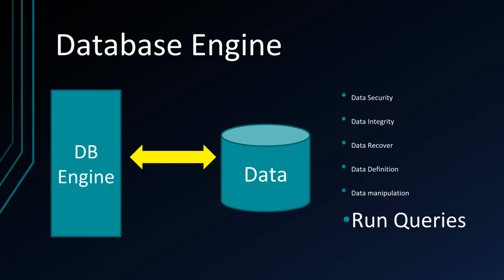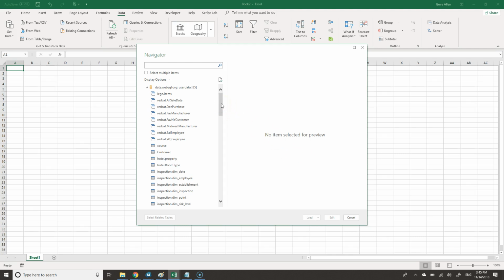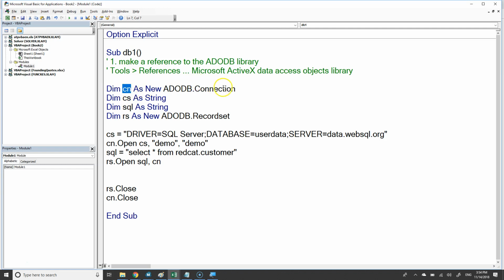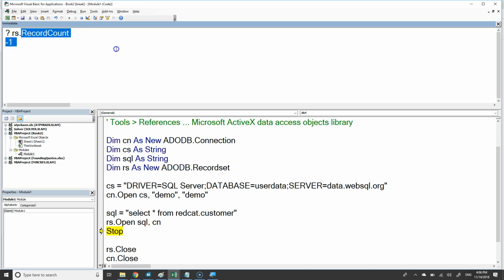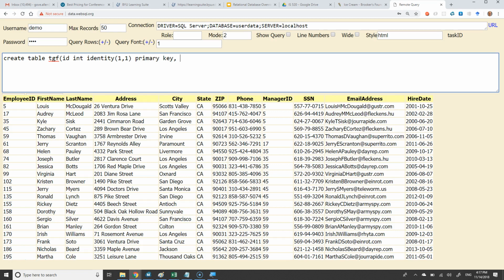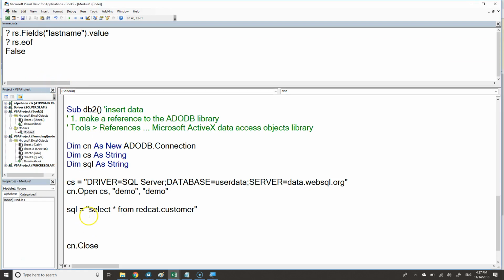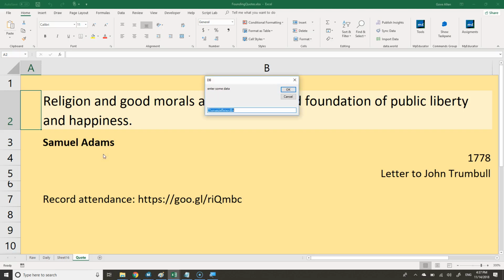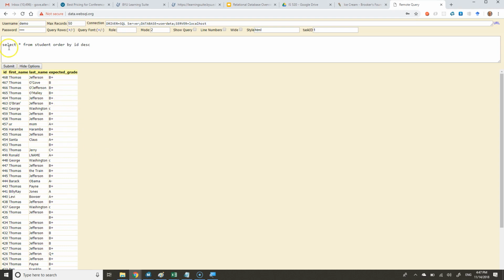vba Modify Database